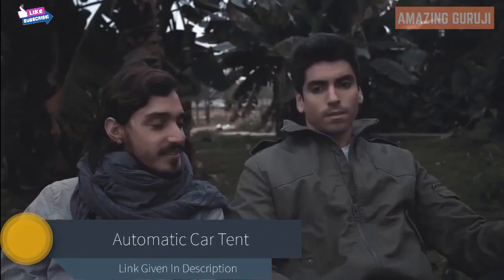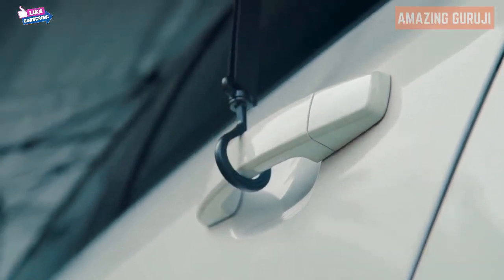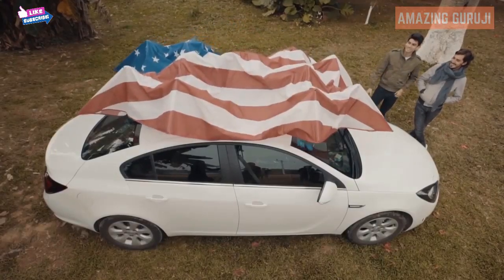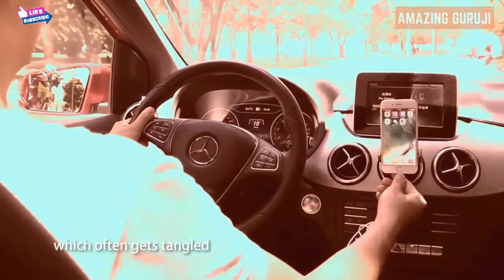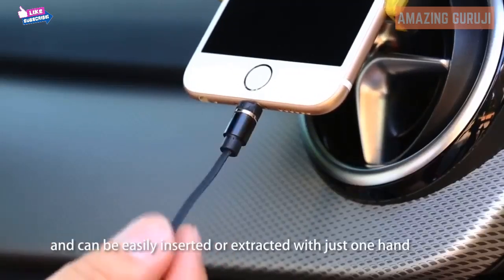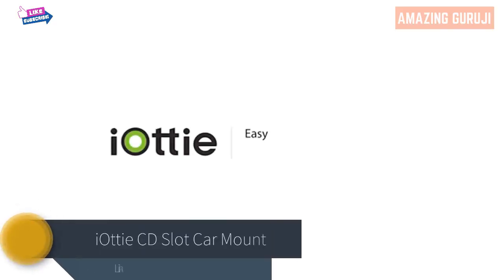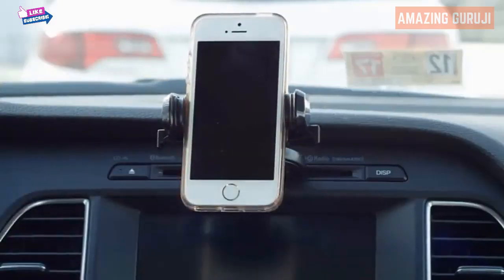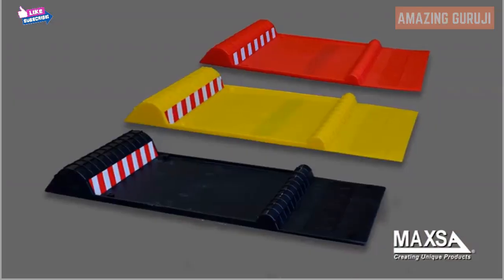5 Best Car Accessories/Gadgets Under $50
➤This Video About 5 Best Car Accessories/Gadgets Under $50

best accessories for car Buy links-
❌ Automatic Car Tent
❌ iOttie CD Slot Car Mount
❌ MAXSA Parking Mat

●▬▬▬▬▬๑۩۩๑▬▬▬▬▬▬●